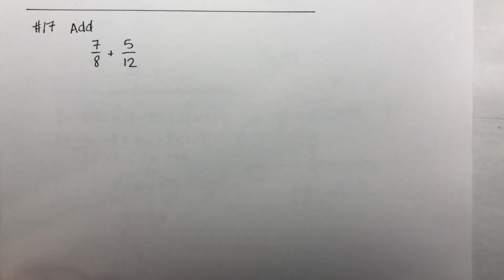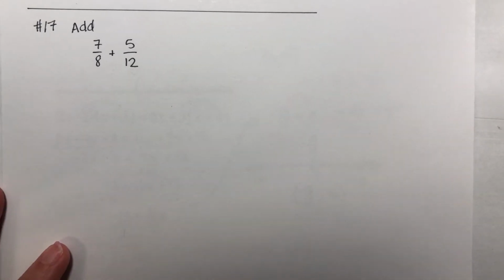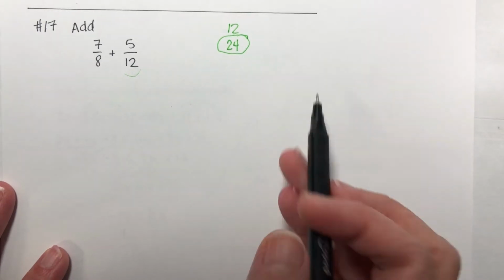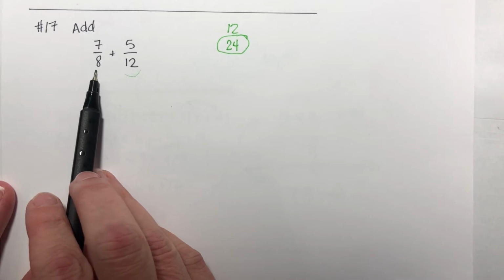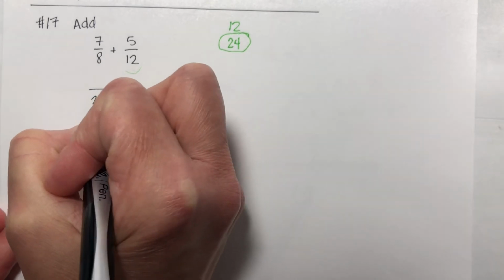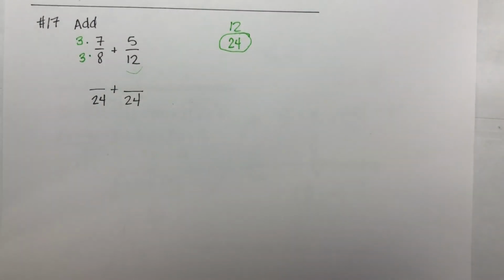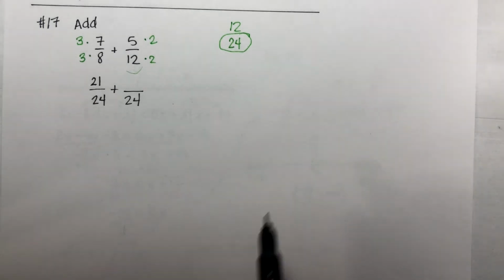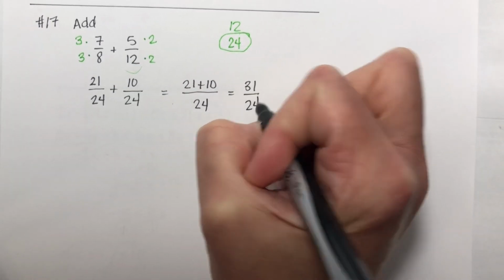Fraction Review #17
Adding Unlike Fractions